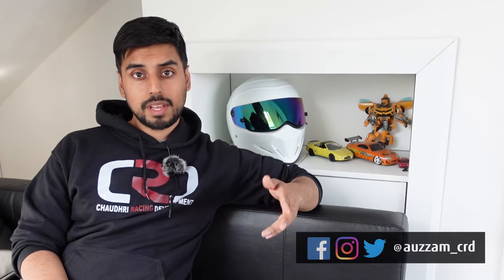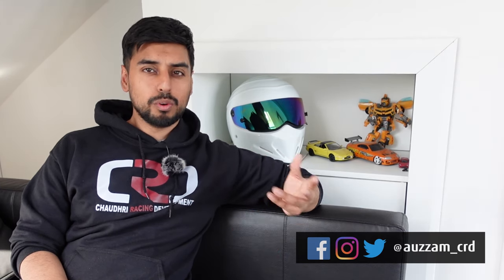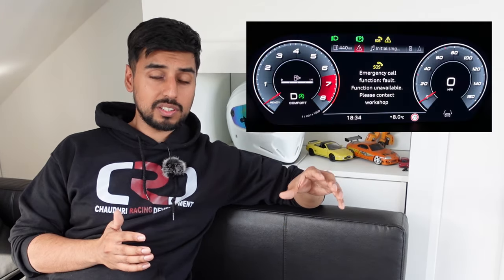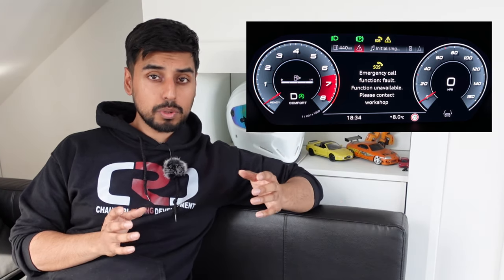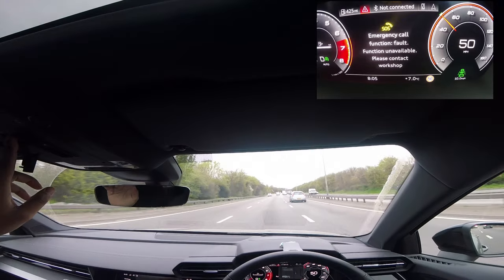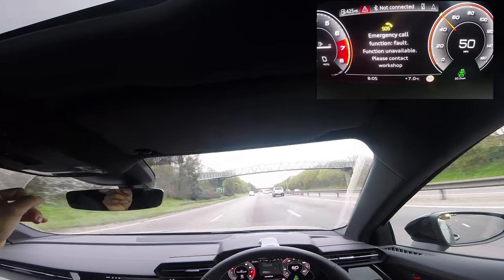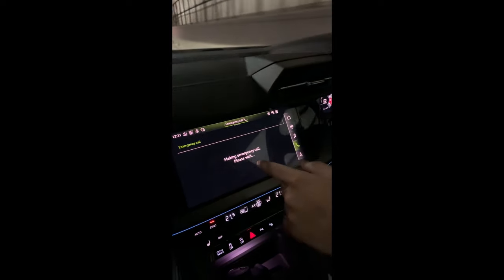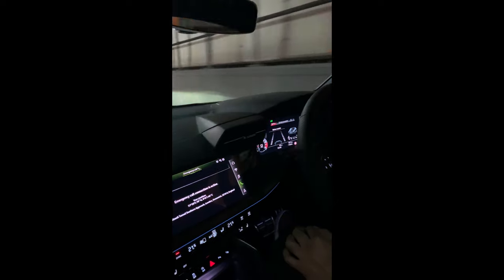HOW TO CLEAR THE SOS WARNING LIGHT | MAJOR ISSUE | AUDI A3 S3 2020 2021 2022 | VOLKSWAGEN VW SKODA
In this video we show you how you can remove the stuck SOS warning light that seems to be infecting a whole bunch of cars across the VAG group.

It is possibly the most common fault, problem and major issue on the new Audi A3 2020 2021 models.

Thanks again to our wonderful viewers and subscribers who helped make this video possible. Marouan for the suggestion and the many others who tested it out for us.

As always please get in touch to ask any questions and to request specific videos.

We always look forward to speaking with our viewers :)

Other Tags (For YouTube Please Ignore):
Audi a3 2021 Audi a3 2020 Audi s3 2020
Audi s3 2021